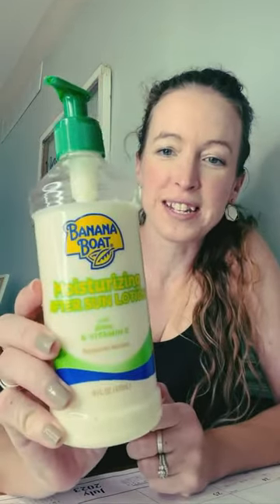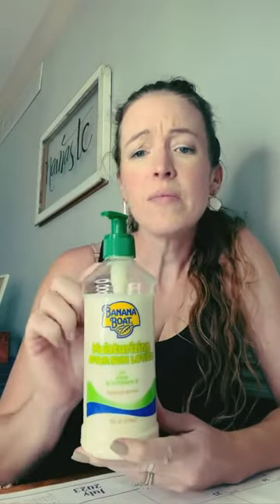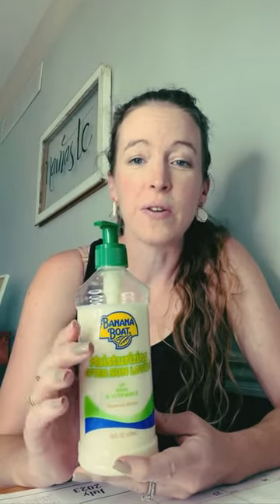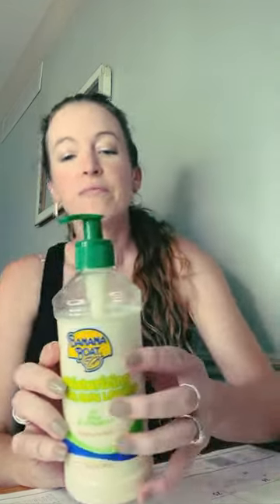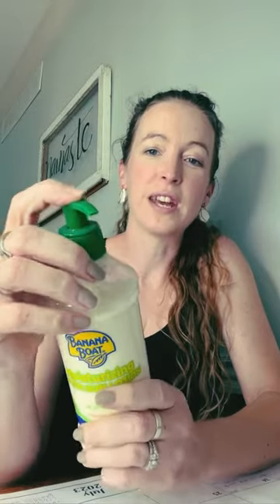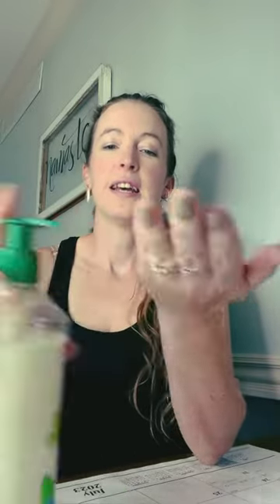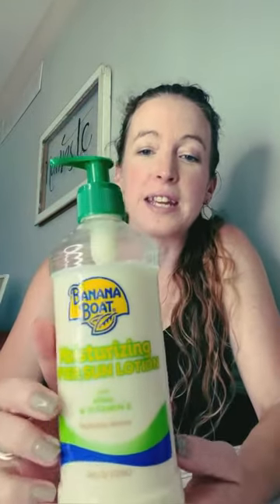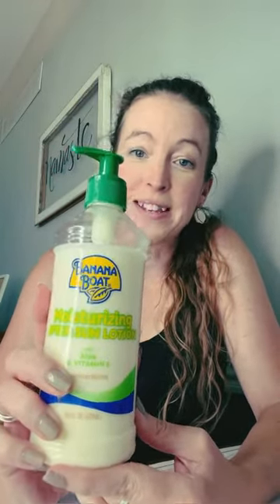Banana Boat Moisturizing After Sun Lotion Review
Learn before you buy because we have all purchased something online. and then been like - ohhh, that isn't what I expected. Here's my honest take on Banana Boat's Moisturizing After Sun Lotion with Aloe and Vitamin E.